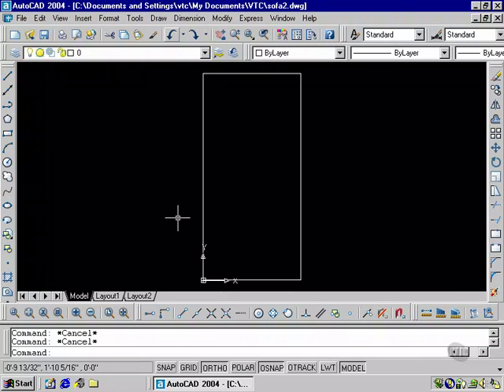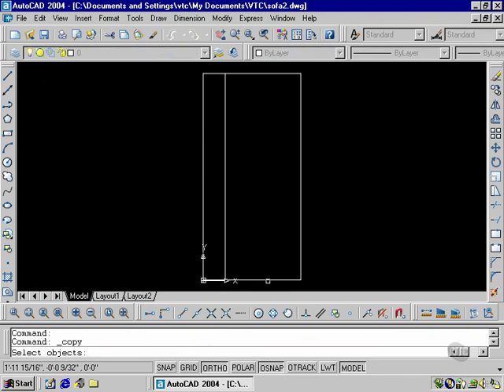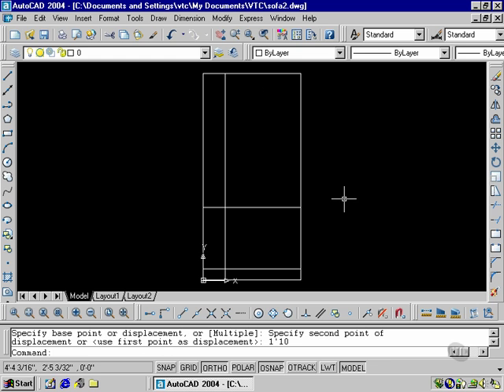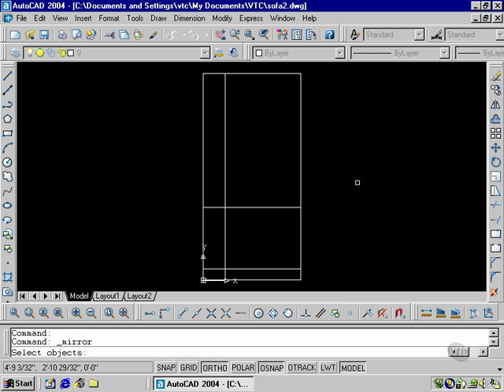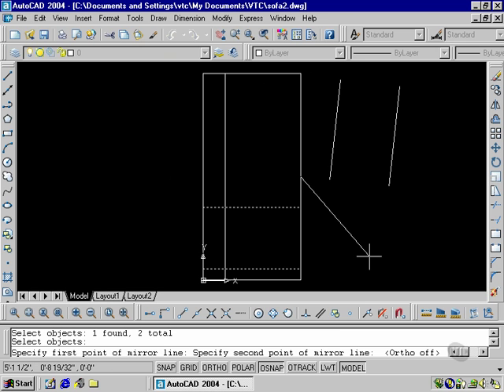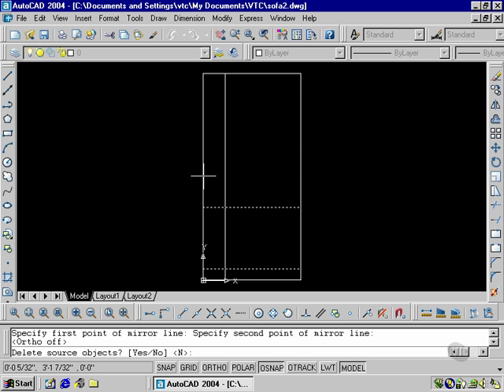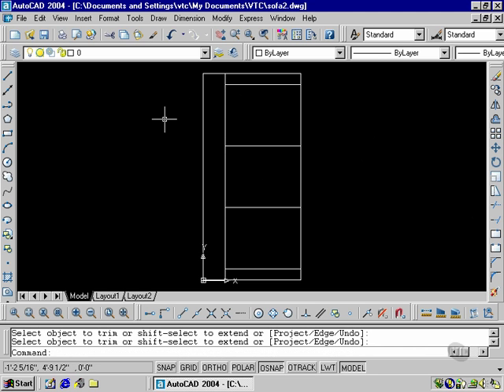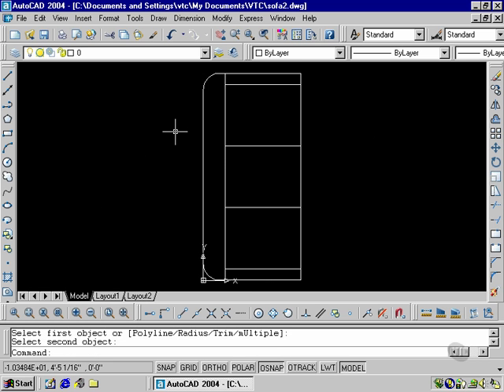AUTOCAD EĞİTİM 31